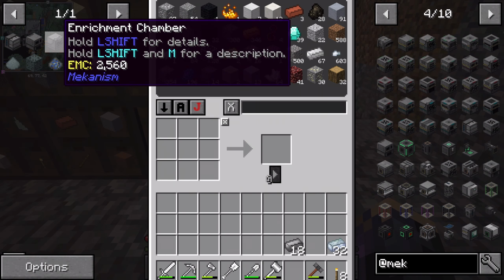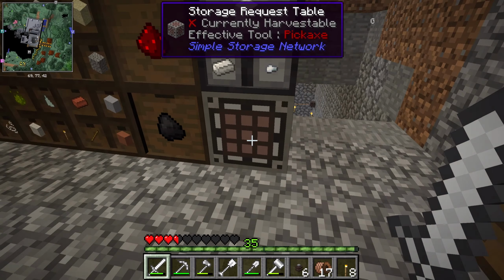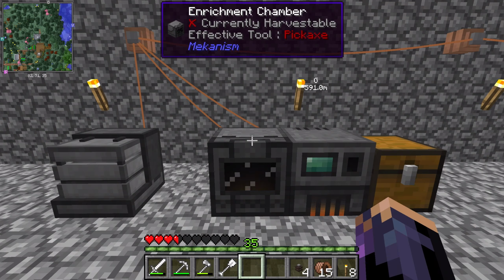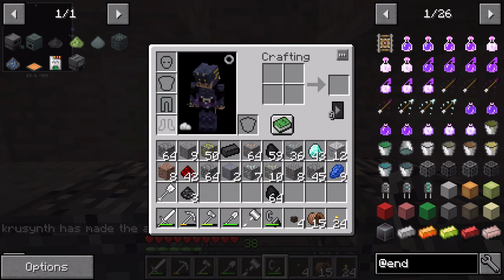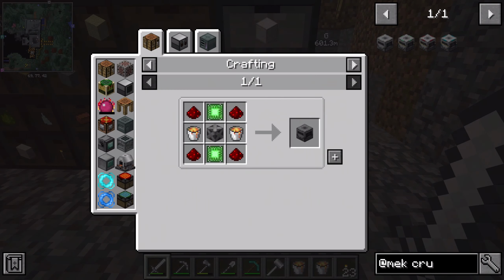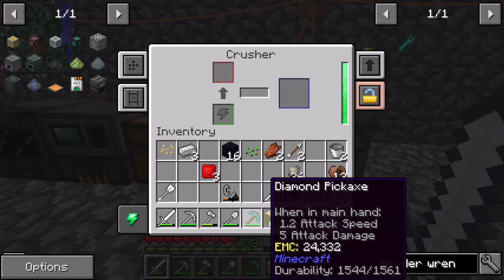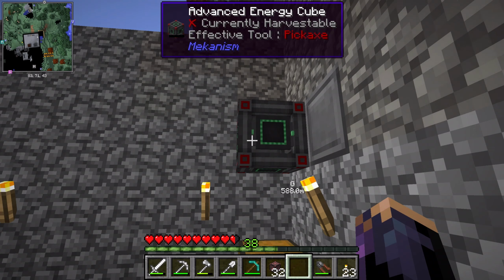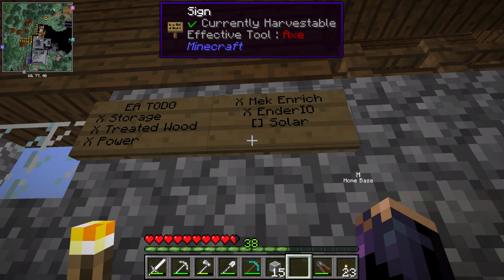Minecraft Let's Play : Big Fork : Episode 5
We're back to playing Minecraft, once again using my Big Fork modpack! Today we get started with Mekanism and Ender IO, building machines and pipes to improve our ore production.